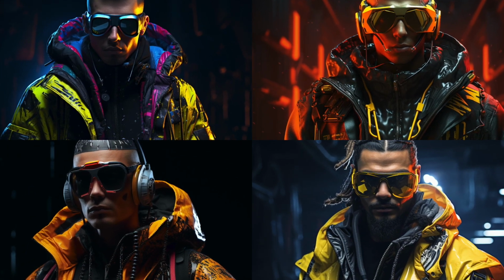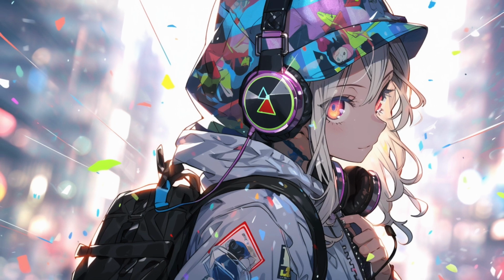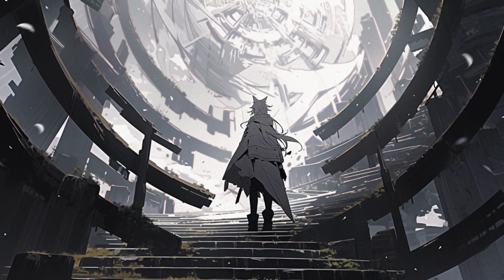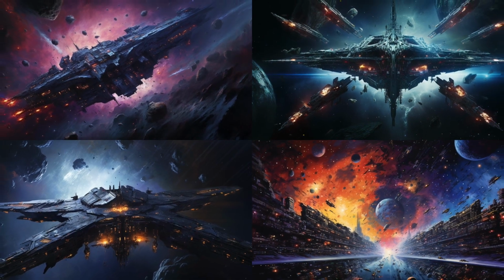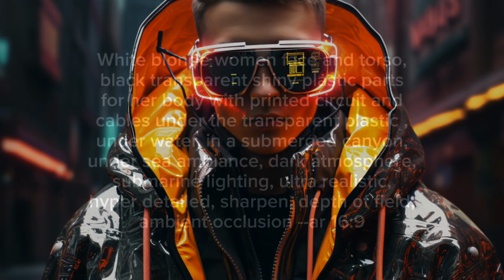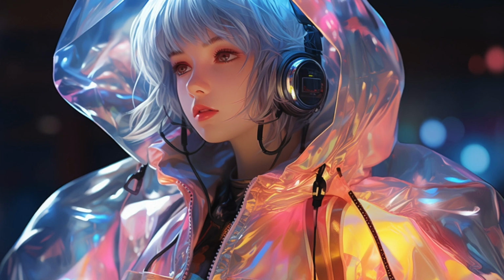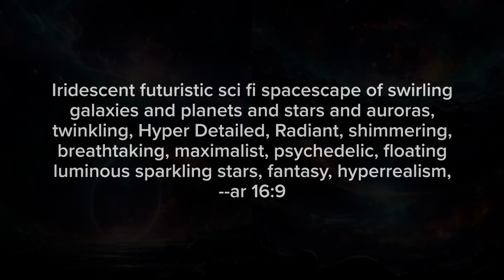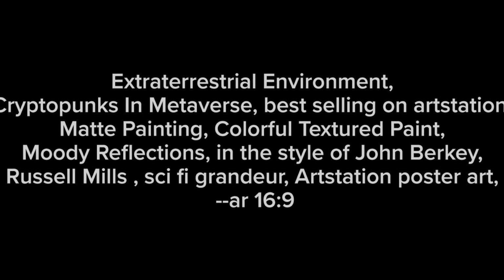Top 10 Sci Fi MidJourney Prompts! Exploring IA Artistry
Note: At the 6-minute mark, I mention a test but forget to specify that it was me testing the keyword John Berkey against George Lucas. My apologies for any confusion!

Welcome to another deep dive into the world of AI art and the influences of iconic artists on generative outputs. In today's video, we'll journey through multiple prompts and see how the style and flair of each artist, from Ashley Wood's gritty realism to George Lucas's space opera grandeur, impacts the final masterpiece. If you're as curious as I am about the interplay of creativity and technology, this episode is for you. And as always, please comment with any topics or artists you'd like me to explore in future videos.

Prompts:
1. Futuristic explorer, tomb, illustrated by Ashley Wood --ar 16:9
Futuristic explorer, tomb, illustrated by Sam Kieth --ar 16:9
Futuristic explorer, tomb, illustrated by Katsuhiro Otomo --ar 16:9 --niji 5 --s 750
Futuristic explorer, tomb, black and white, manga illustration by Hiromu Arakawa --ar 16:9 --niji 5 --s 750

2. Busy cosmoport , outer space, Saturn orbit, illustration by Bob Layzell, --ar 16:9

3. Hyper detailed painting of endless brilliant stars in outer space, a nebula and magnificent deadly destroyer spaceship, galactic, futuristic, sci-fi, science fiction elements, deep color, bold outlines, in the style of John Berkey, --ar 16:9

4. Cyberpunk techwear streetwear look and clothes, octane render, full body, character portrait , Glasses, highly detailed and intricate, golden ratio, vibrant colors, hypermaximalist, futuristic, techwear fashion, Errolson Hugh, Nike ACG, depth, --ar 16:9

5. White blonde women face and torso, black transparent shiny plastic parts for her body with printed circuit and cables under the transparent plastic , under water, in a submerged canyon, under sea ambiance, dark atmosphere, submarine lighting, ultra realistic, hyper detailed, sharpen, depth of field, ambient occlusion --ar 16:9

6. Hyper detailed, harajuku fashion, futuristic fashion, anime girl, headphone, colorful reflective fabric inner, transparent PVC jacket, backpack, pixiv, --ar 16:9

7. Futuristic Mountainscape, hyperrealism trending on Artstation, volumetric lighting, maximalist photo illustration, concept art intricately detailed, sci-fi, by Victo Ngai

8. Iridescent futuristic sci fi spacescape of swirling galaxies and planets and stars and auroras, twinkling, Hyper Detailed, Radiant, shimmering, breathtaking, maximalist, psychedelic, floating luminous sparkling stars, fantasy, hyperrealism, --ar 16:9

9. Strange, Enigmatic, Celestial, Space, Creative, Imaginative, woman, sci fi, mystical, --ar 16:9

10. Extraterrestrial Environment, Cryptopunks In Metaverse, best, selling on artstation, Matte Painting, Colorful Textured Paint, Moody Reflections, in the style of John Berkey, Russell Mills , scifi grandeur, Artstation poster art, --ar 16:9